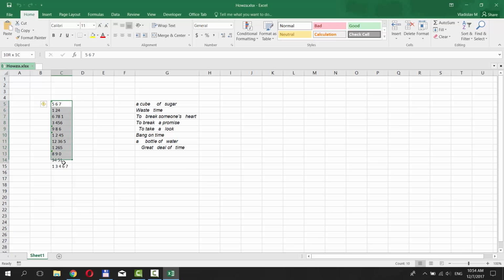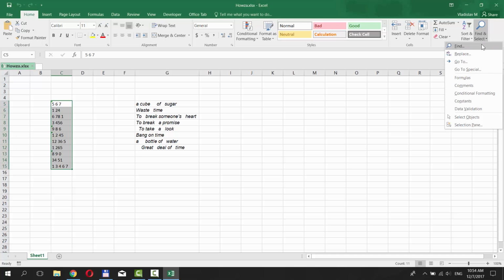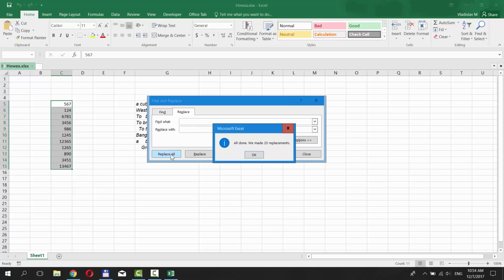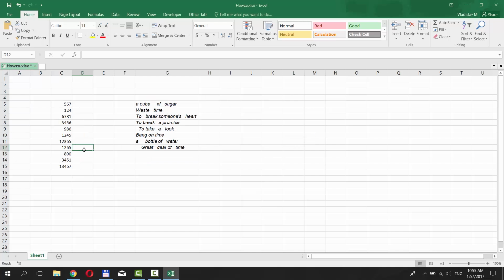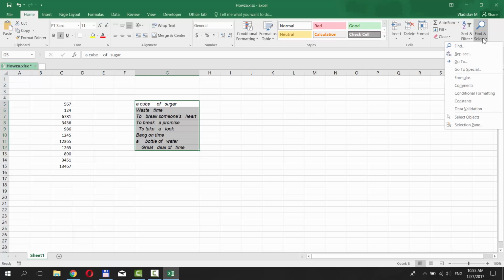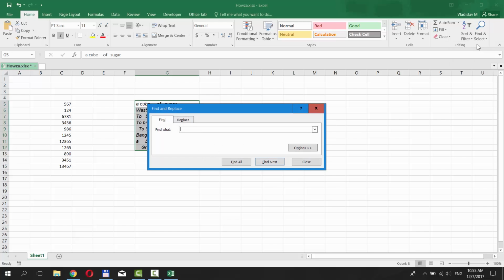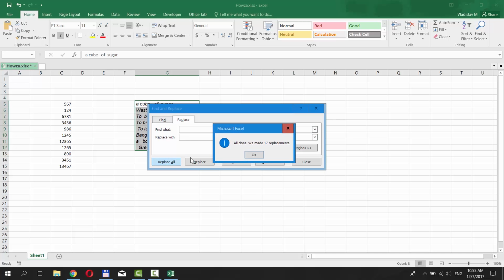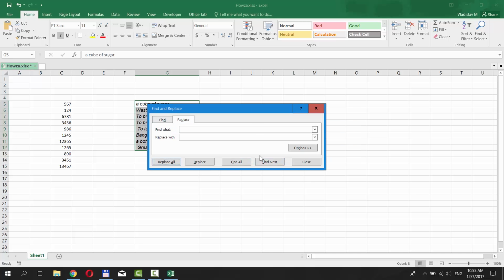How to Remove Spaces in Excel Cells | How to Delete Spaces in Excel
In today's lesson, we will teach you how to remove spaces in Excel cells.
Open the Excel file you need. We already have an example table for this tutorial.
The first column has numbers. We select them. Go to 'Home' tab and click on 'Find & Select' under 'Editing' category. Choose 'Find'. The new window will open. Go to the 'Replace tab and put a space in the 'Find' field and leave the 'Replace' field empty. Click on 'Replace All'. You will get a pop-up message that amount of changes were made. Click 'Ok'.  Repeat few times, until you get a message 'We couldn't find anything to replace'.
Now, let's move on to the text. There are two or more spaces between words. Select the text. Go to 'Home' tab and click on 'Find & Select' under 'Editing' category. Choose 'Find'. The new window will open. Go to the 'Replace tab and put two spaces in the 'Find' field and one space in the 'Replace' filed. Click on 'Replace All'. You will get a pop-up message that amount of changes were made. Click 'Ok'. Repeat few times, until you get a message 'We couldn't find anything to replace'.